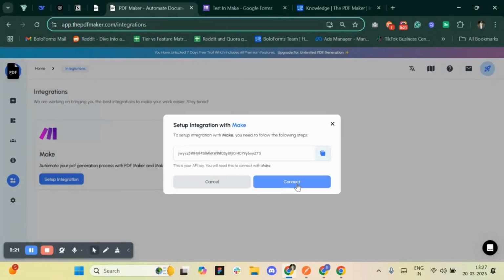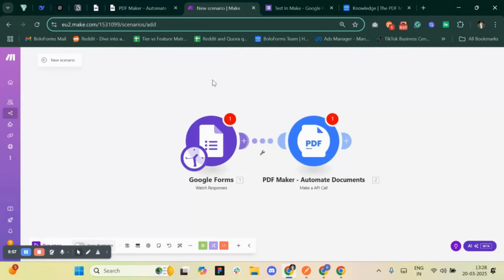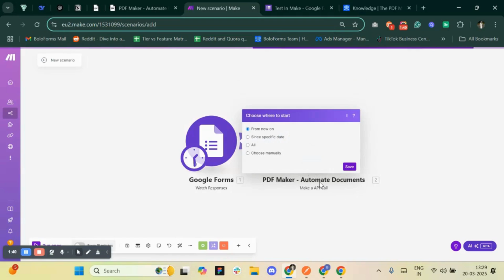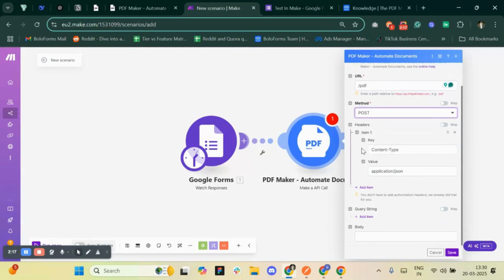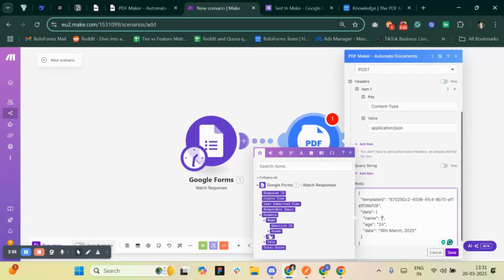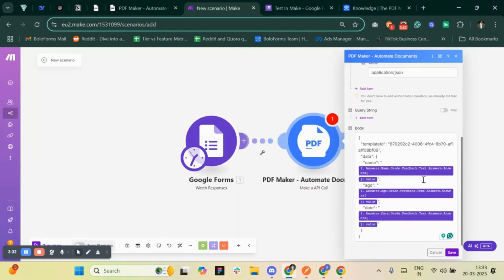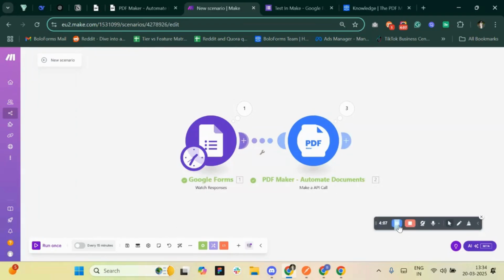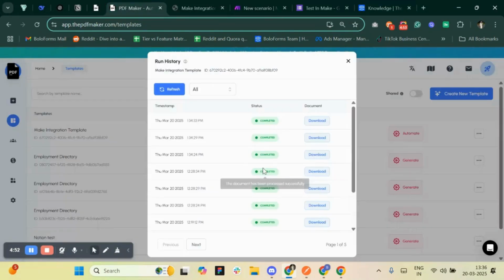🚀 Automate PDFs: Google Forms + PDF Maker via Make Integration! 🔥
Welcome to our in-depth tutorial on integrating Google Forms with PDF Maker via Make! 🚀 In this video, we walk you through every step—from accessing your PDF Maker integration dashboard to setting up Google Forms as your trigger, configuring API calls, and mapping form responses to generate customized PDFs automatically.

📄✨ Learn how to streamline your workflow, boost accuracy, and eliminate manual tasks for error-free document creation. Perfect for businesses and professionals looking to save time and enhance productivity.